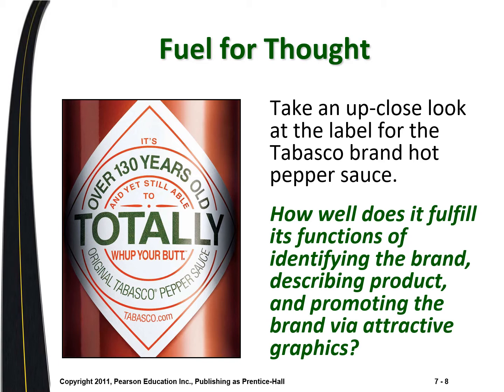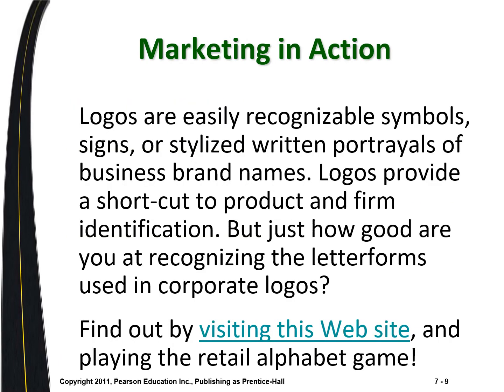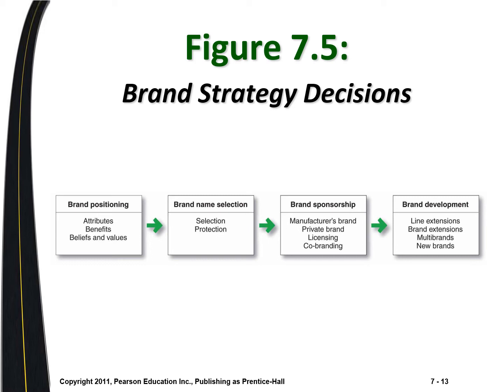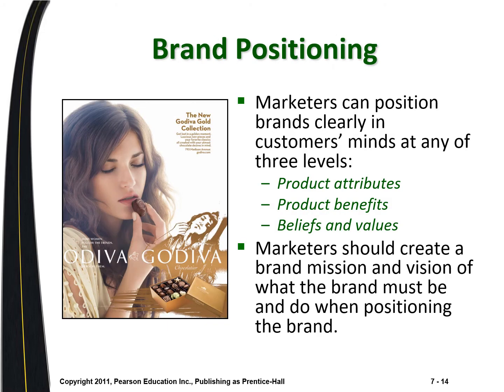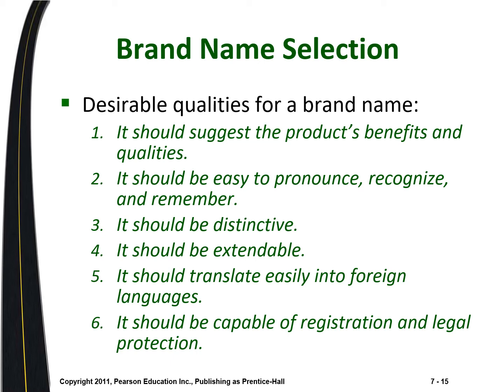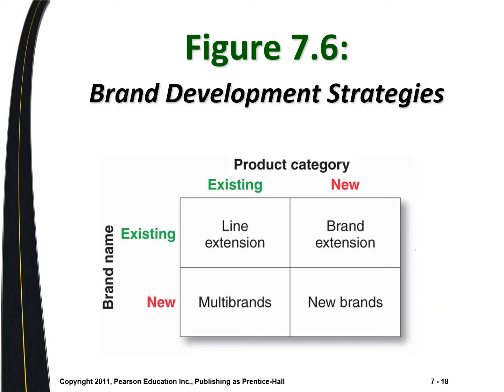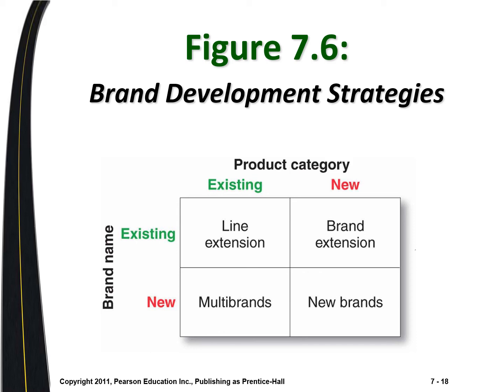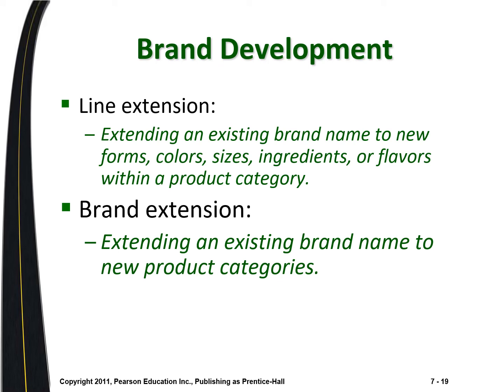Business Ownership & Marketing - Chapter 7, Part II - Branding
Business Ownership & Marketing
2020
Lakeland High School
Chapter 7 - Brands